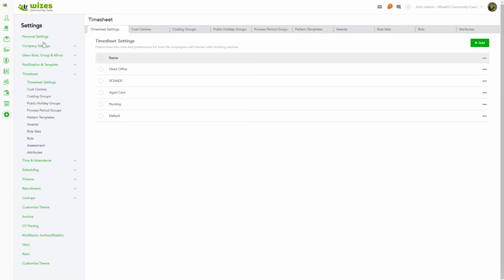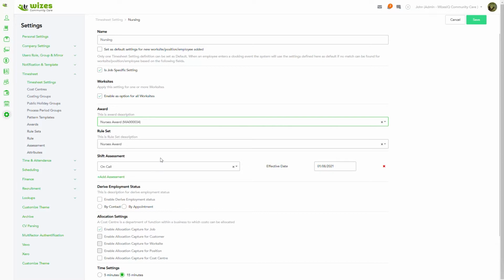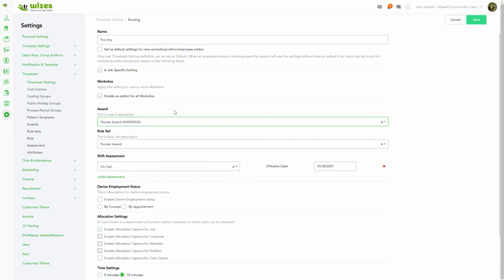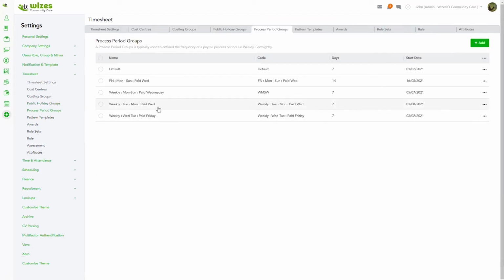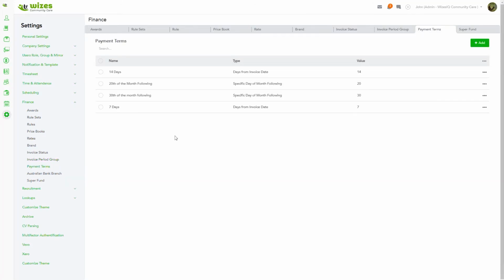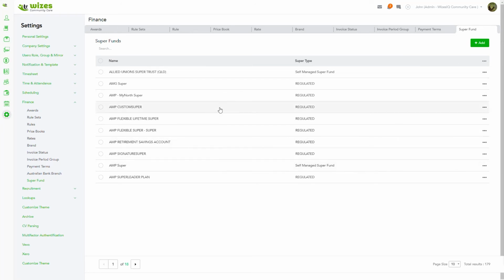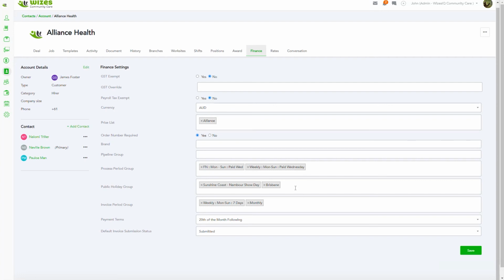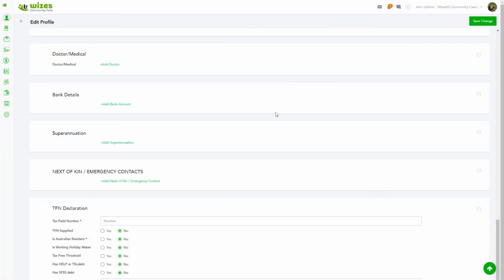Recruit Complete - Base Settings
In this video we take you through the requirements for the base setting of your Recruit Complete solution.

You will learn how to:

Understand Timesheet Settings and their association with Awards and Rule Sets (Variations)
Manage the Public Holiday Groups
Define your Process Period Groups (Payroll Frequency)
Maintain Invoice Period Groups
Maintain Payment Terms
Manage Australian Bank Branches
Manage Superannuation Funds.